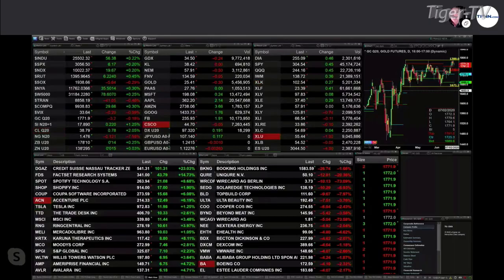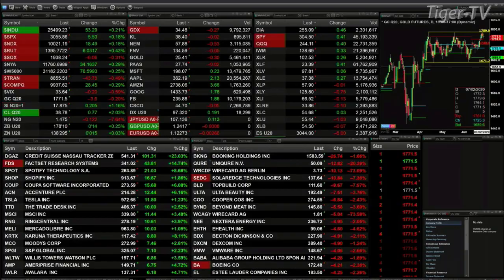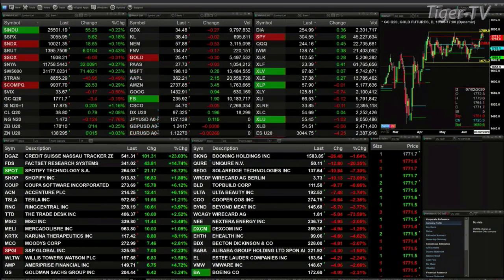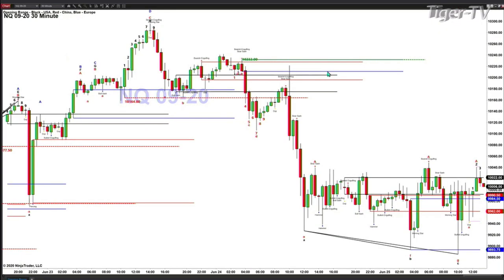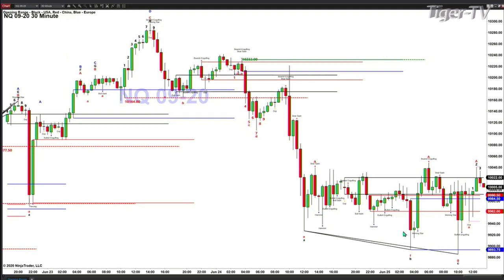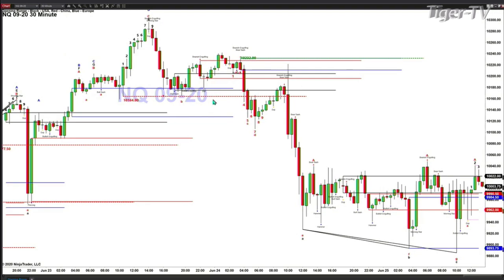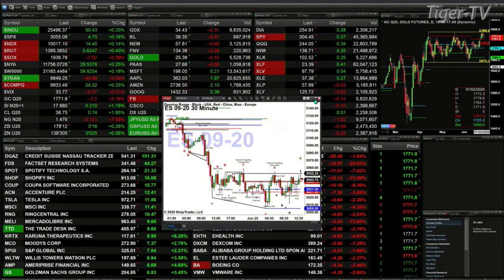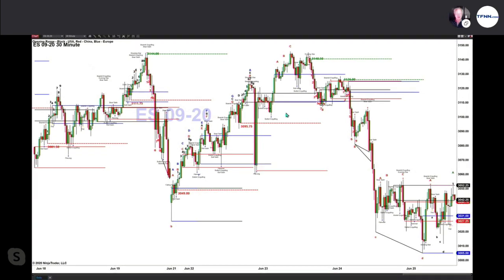June 25th, 1PM ET Market Update on TFNN - 2020